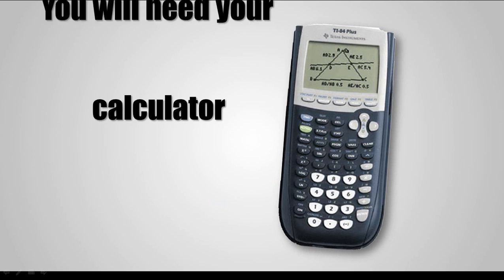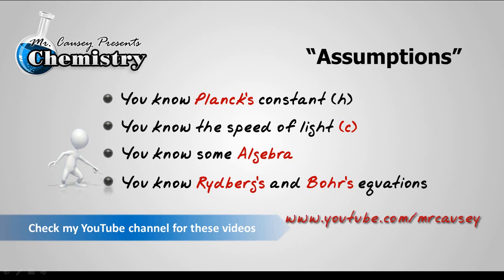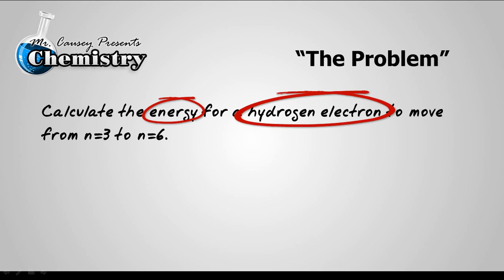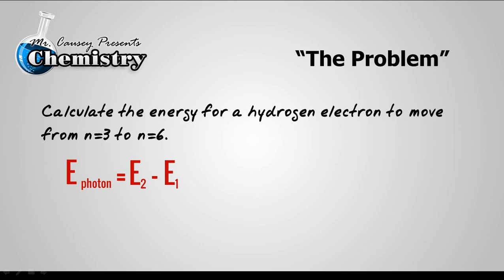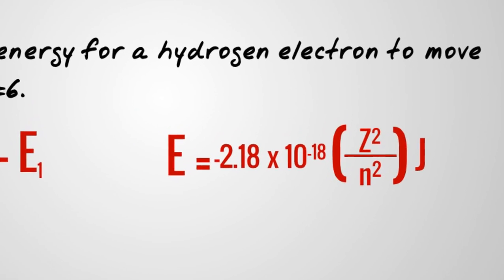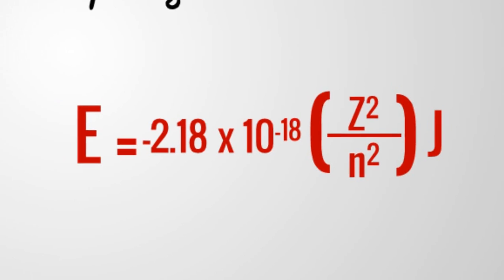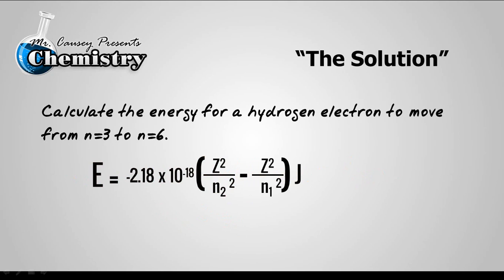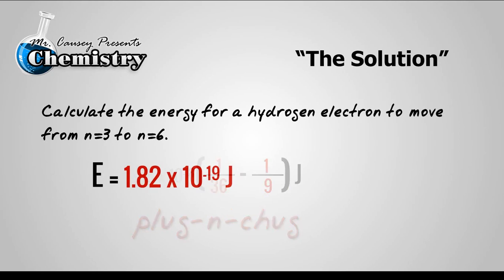How to Use Bohr's Equation to Find Photon Energy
Bohr's Equation to Find Photon Energy. Mr. Causey shows you how to calculate energy change with photons.

Mr. Causey's Video Academy is an educational series of short video lessons for chemistry, algebra, and physics. You can get lessons on various topics or homework helpers that show you how to solve certain problems. There are over 120 videos to choose from.

RESOURCES:
Polyatomic Ion Cheat Sheet: